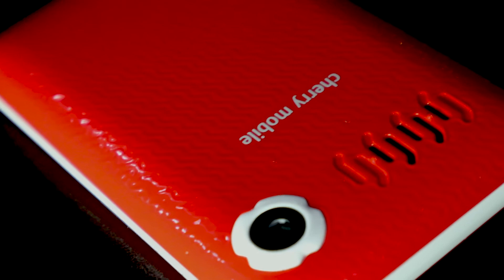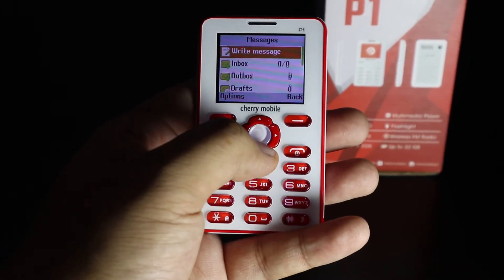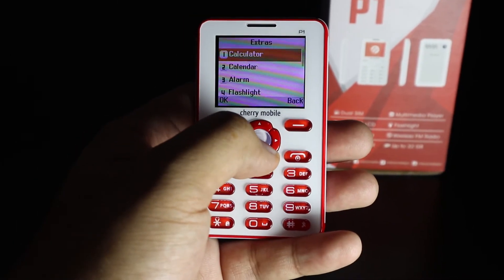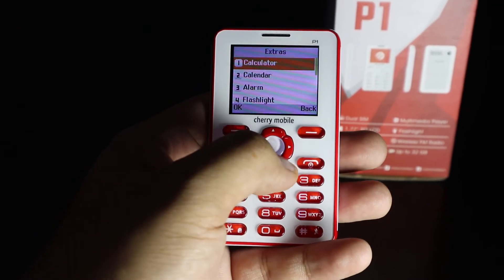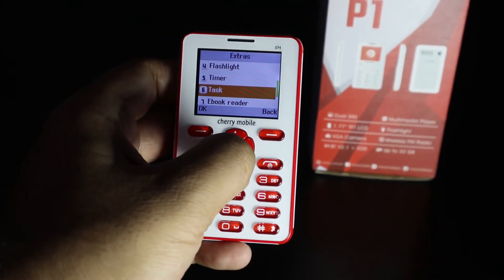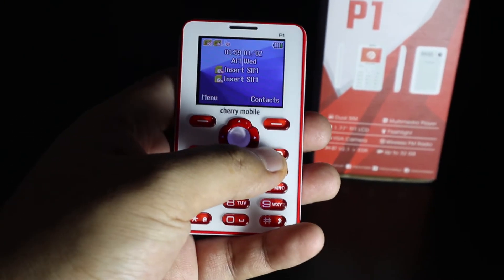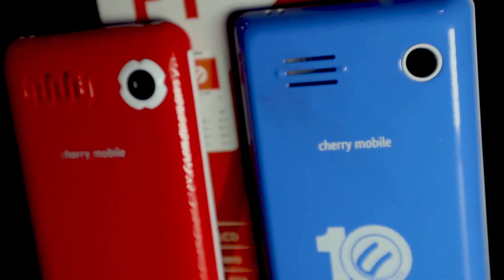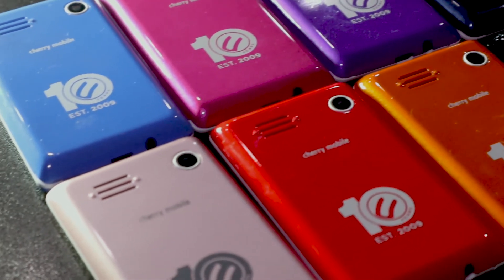Cherry Mobile P1 2019 Hands on Review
The Cherry Mobile P1 was the ideal burner phone now as it was back then. If you have your old one lying around, you could get it for just Php399 instead of Php999 as well!

●Clarv – Crystals [Bass Rebels Release]